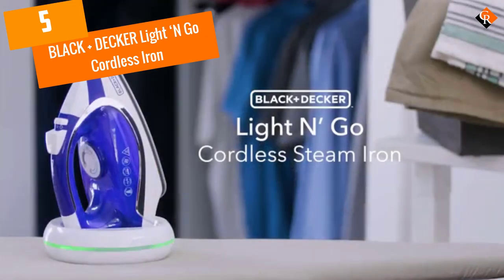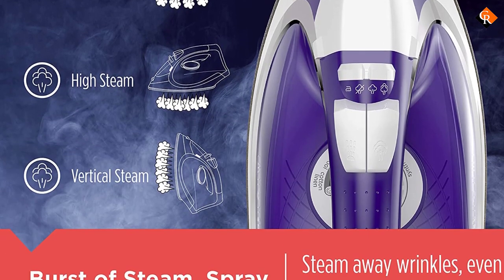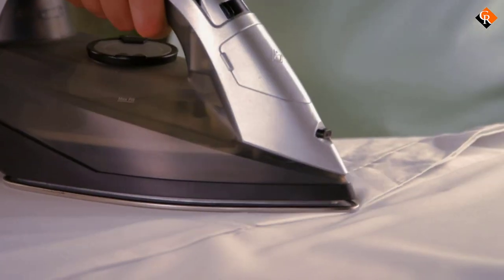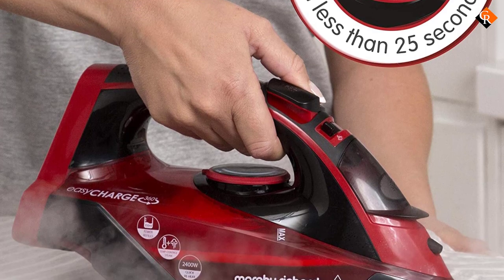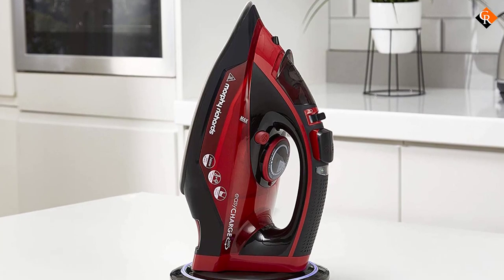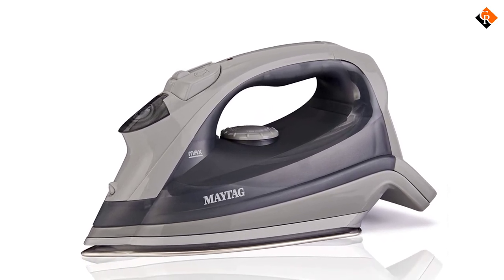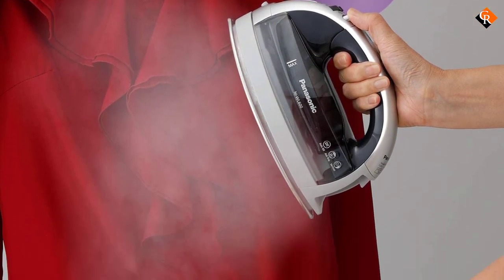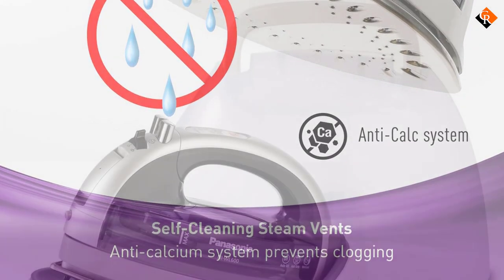Best Cordless Iron in 2021 [Top 5 Picks]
▶️ In This video, We recommended the top 5 best Cordless Iron in 2021.

▶️ 5. BLACK + DECKER Light ‘N Go Cordless Iron.

▶️ 4. Sunbeam Cordless or Corded 1500 Hybrid Clothes Iron.

▶️ 3. Morphy Richards Cordless Steam Iron.

▶️ 2. Maytag Speed Heat Steam Iron & Vertical Steamer.

▶️ 1. Panasonic Cordless Portable Steam/Dry Iron.

In this video, we shortlisted the top 5 Best Cordless Iron on the market in 2021. We made this list based on our personal opinion. After performing our research based on their price, quality, durability, brand reputation, and other related issue and we ranked them no particular request or influence.

We have tested each Cordless Iron and tried to include in-depth information of Cordless Iron  in our Video which will be enough to fulfill all of your needs. We recommended The Top 5 Cordless Iron In this video. All of them are maintaining quality. If you want to buy Cordless Iron, we think this list will be very helpful to you.

We hope you like the Cordless Iron we select for this year. If you have any questions related to the Cordless Iron which are listed here, please leave a comment down below and we will get back to you as soon as possible.